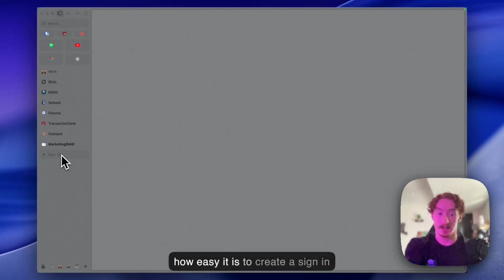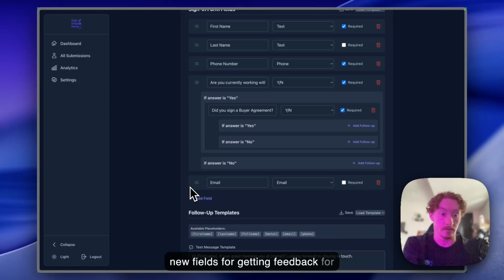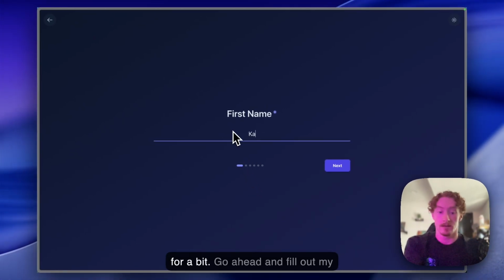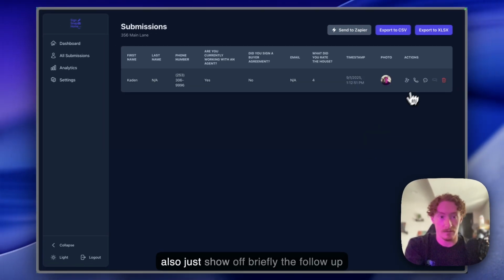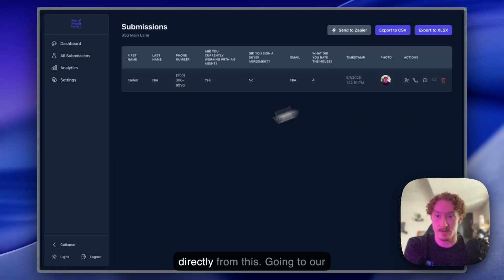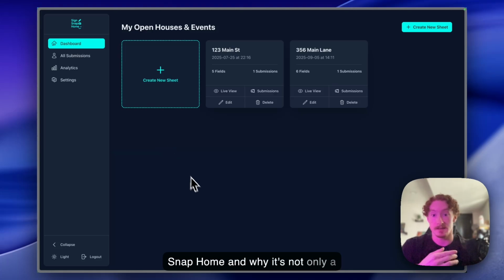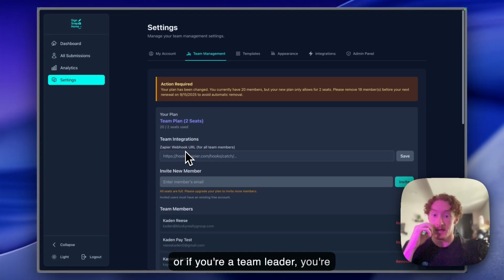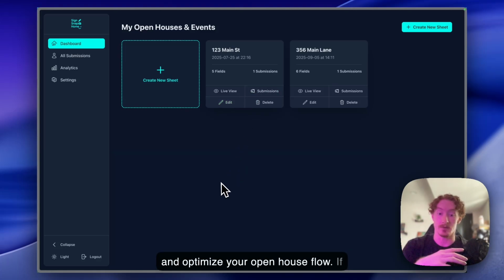Best Open House Sign In Sheet for Realtors | Digital Open House App & Lead Capture + Nurture Tool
Are you still using paper sign-in sheets at your open houses? 📝
It’s time to upgrade.

In this video, I’ll walk you through the best Open House Sign In Sheet and Open House App that helps realtors capture more leads, follow up instantly, and sync directly to your CRM.

With Sign Snap Home, you’ll discover how to:

Capture open house visitors with a clean digital sign-in sheet

Eliminate messy handwriting and lost leads

Use built-in templates to follow up before you even leave the property

Sync leads straight into your CRM for seamless nurture

Get real-time analytics to know which open houses perform best

👉 Whether you’re a new agent or a seasoned realtor, this realtor tool for open houses saves you hours and helps you convert more guests into clients.